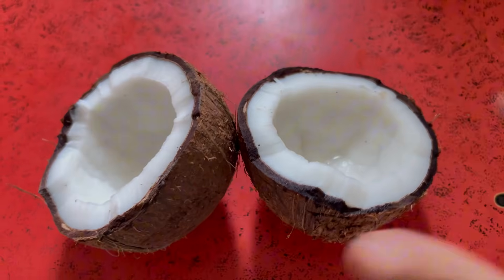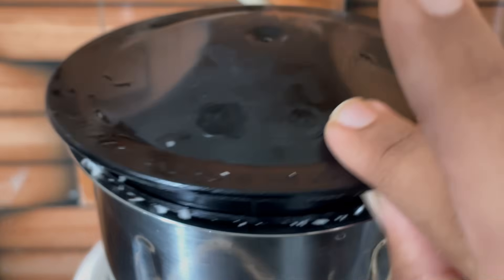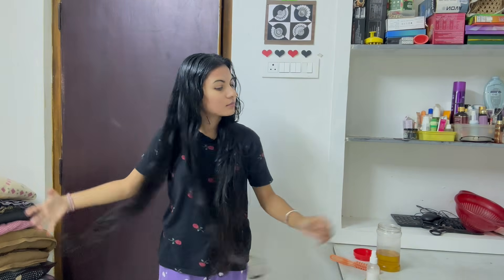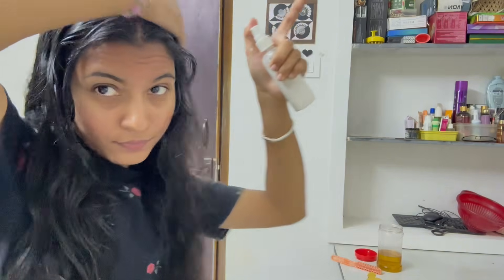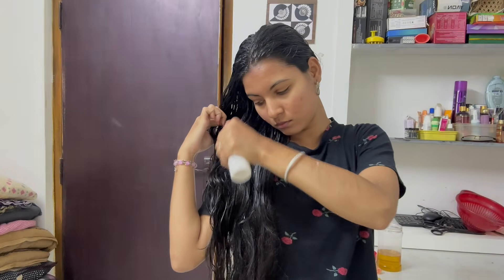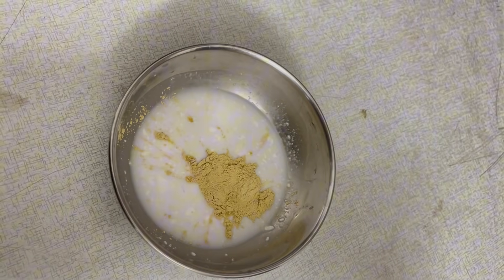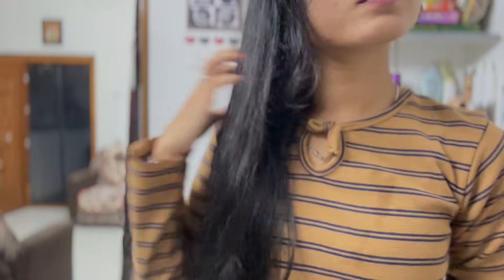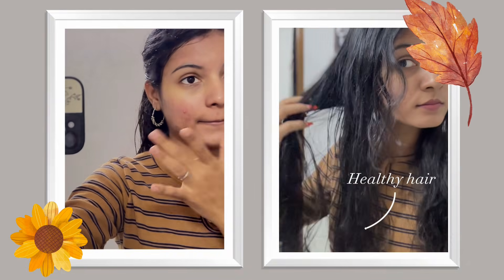💥"The Power of Coconut!!" Trying This Hairmask📌instant Result In 1st Use || Haircare routine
ALL THE INFORMATION PROVIDED IN THIS CHANNEL ARE BASED ON MY OWN KNOWLEDGE AND EXPERIENCE, NOT A PROFESSIONAL ADVICE.